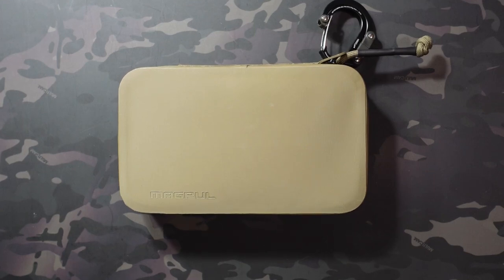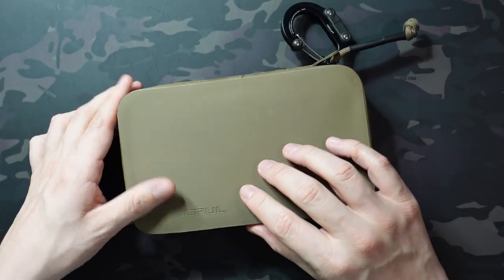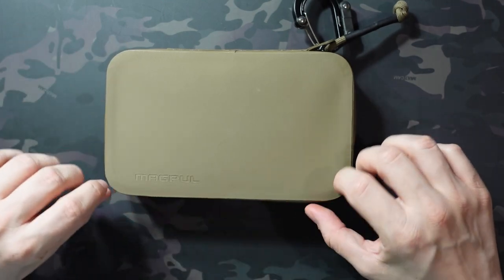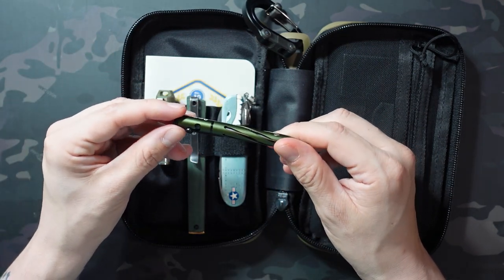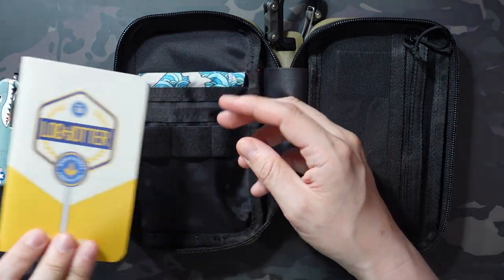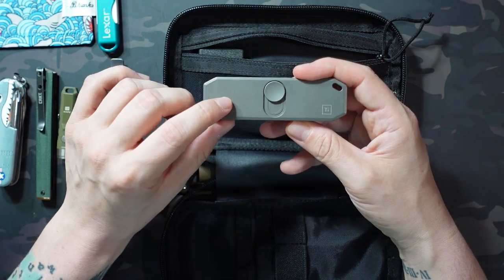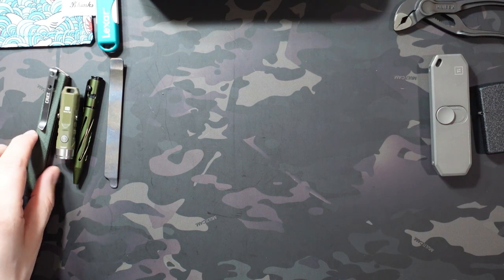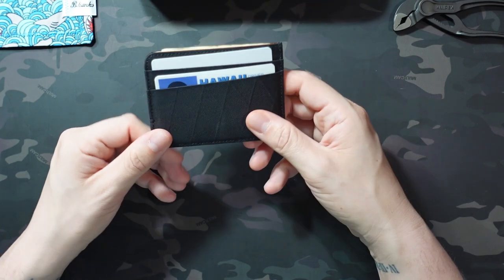Magpul DAKA Utility Organizer Pouch + Open Tag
Checking out the Magpul Daka Utility Organizer Pouch and showing the items I selected for True Budget EDC & Prepping's Open Challenge for February 2023 which calls for 1 Pouch, 1 Wallet and 1 Sling for the entire month. I went with the Magpul DAKA Utility Organizer Pouch, the Alpaka Gear Arc Cardholder and the VERTX Tourist Sling in MCB.

Dimensions: 4.5"x7.5"x1.5"

or from Amazon (Check shipping first as there was a 1-2 week delay when I looked)

Use Code: JACOB15OFF

VERTX Tourist Sling

Rovyvon Aurora A1
CRKT CEO
Victorinox Super Tinker
Knipex Pliers